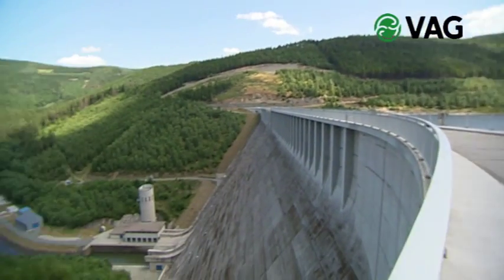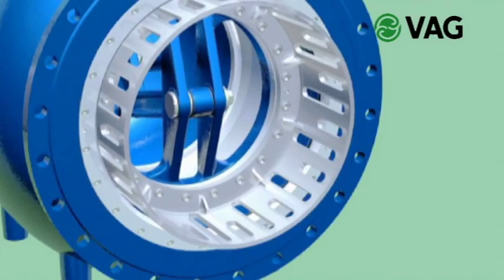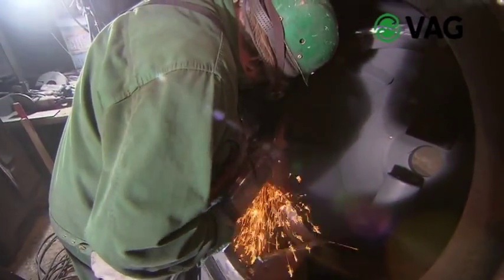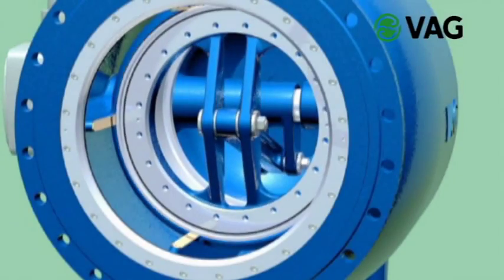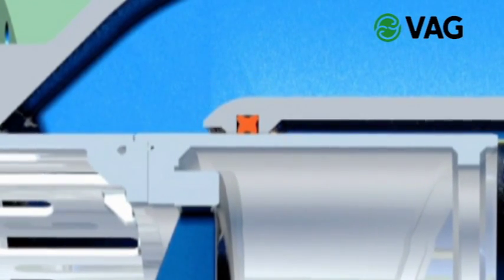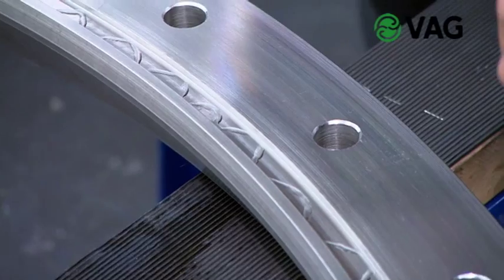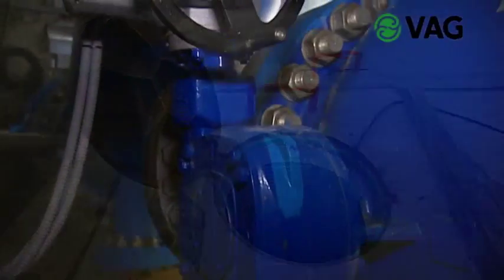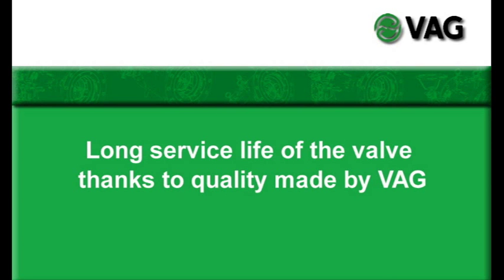VAG RIKO® Plunger Valve presentation EN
VAG RIKO® Plunger Valve - production, way of operating and installation in a dam.